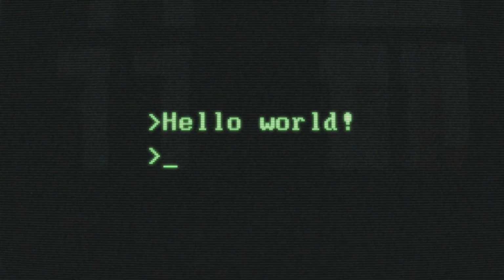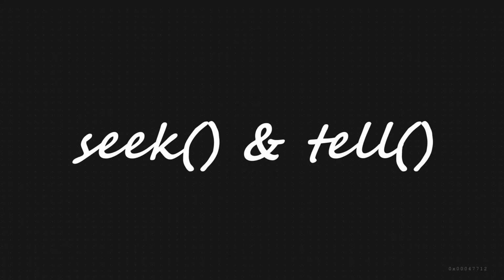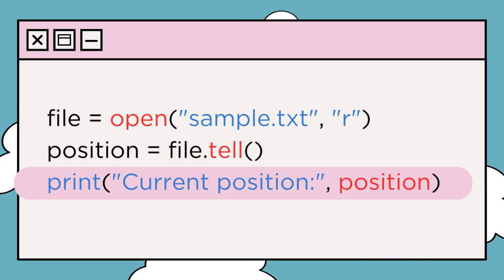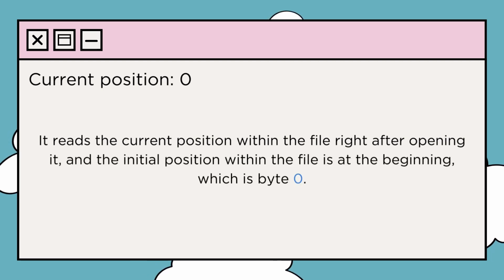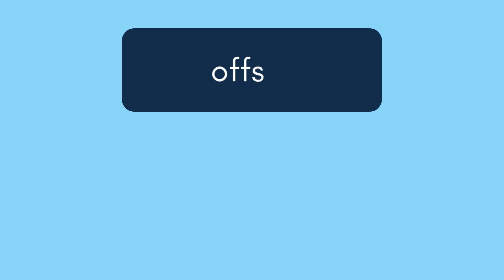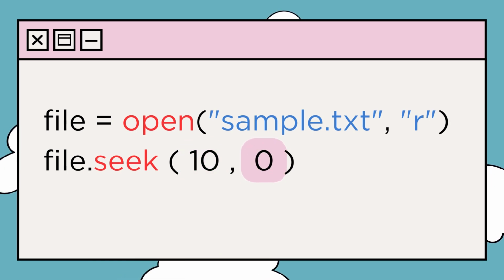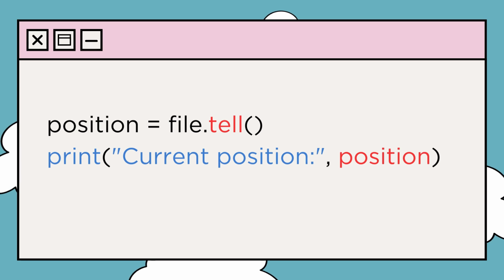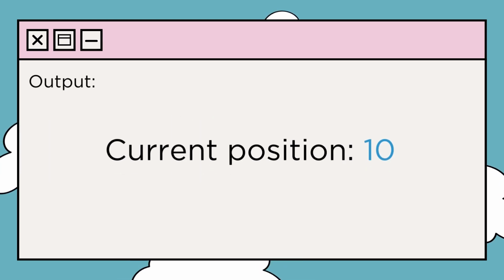Understanding Python's seek() and tell() Functions for Navigating Files in Python | 2MinutesPy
🖐Hey, want to know about seek() and tell() functions in Python? In this Python tutorial, we dive into a fundamental concept: seek() and tell() functions in Python.

In this quick 2-minute video, we'll demystify seek() and tell() functions in Python. No jargon, just simple explanations on how these tools help you move within files and understand your current position.